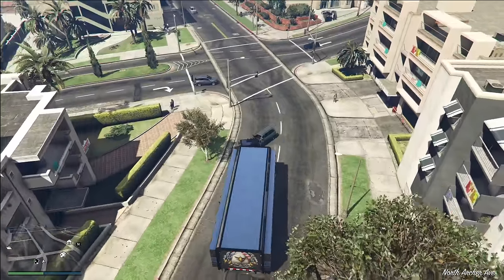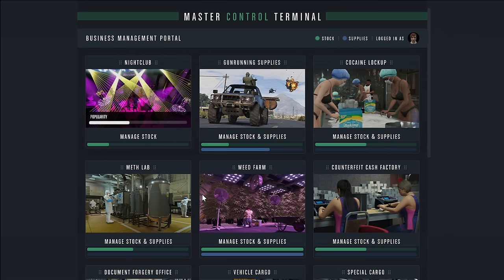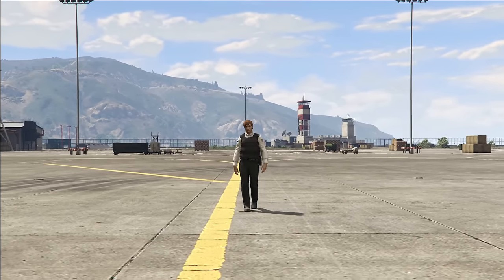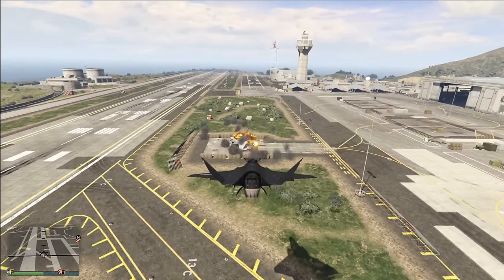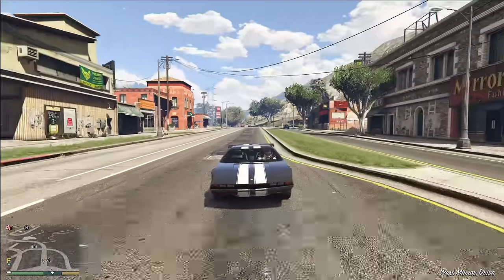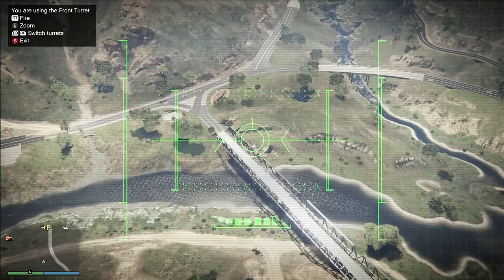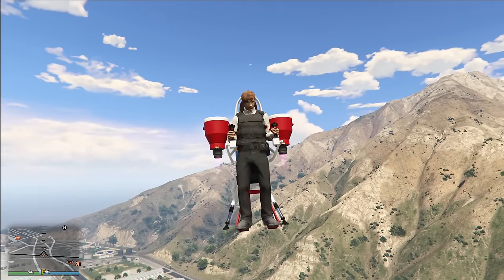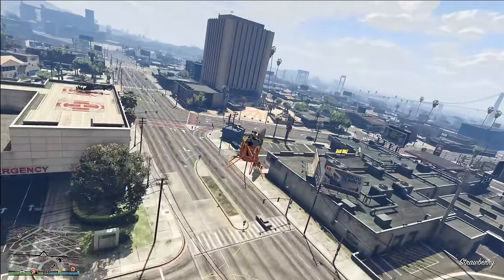10 Things Every SOLO Player NEEDS In GTA Online!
In today's video ill be breaking into my top 10 pics for everything solo players need in GTA Online!